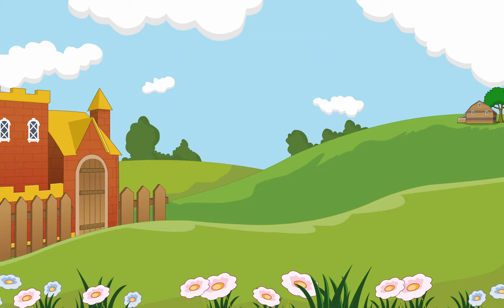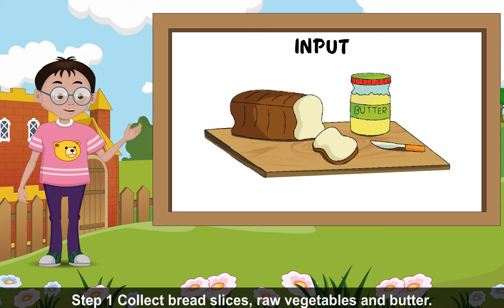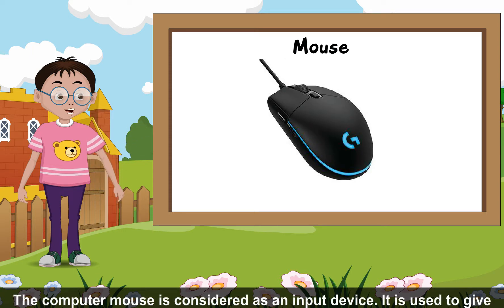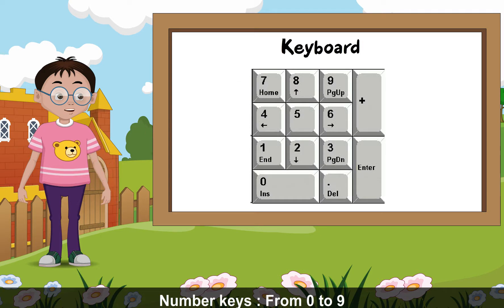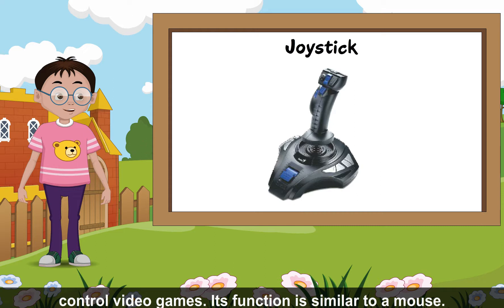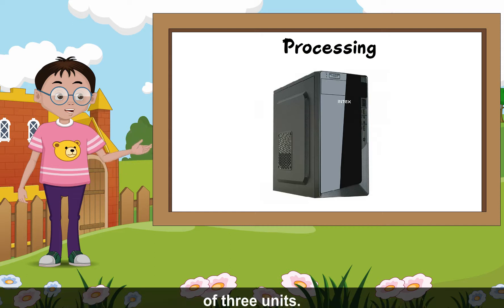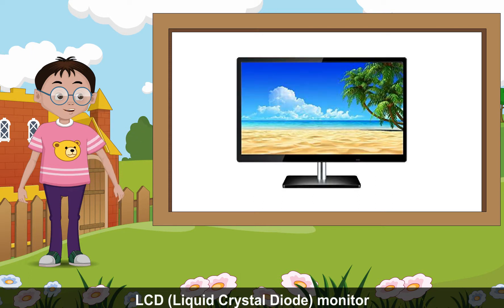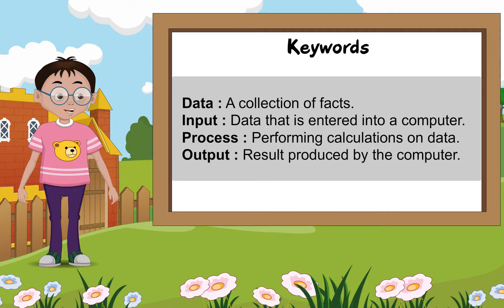Computer (Class 3 ch-1)